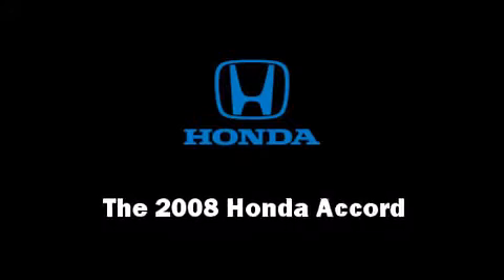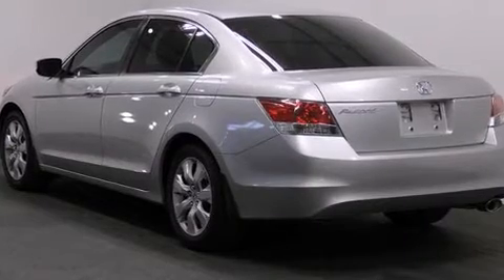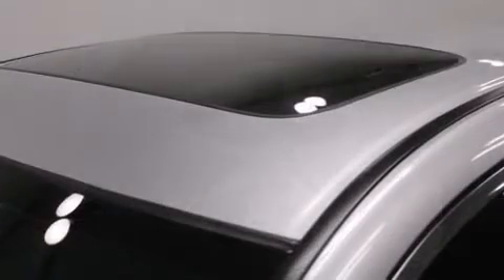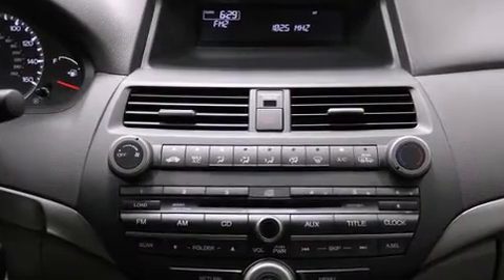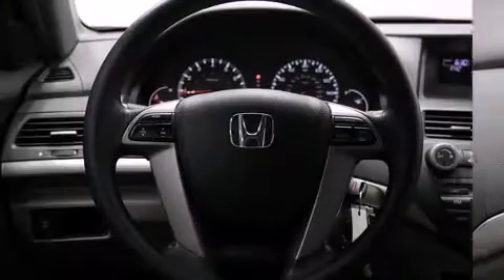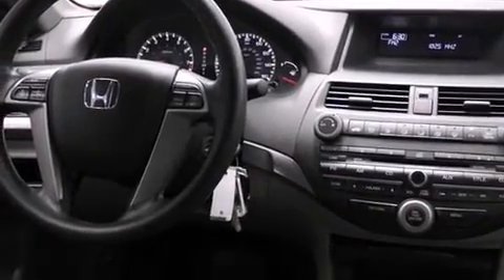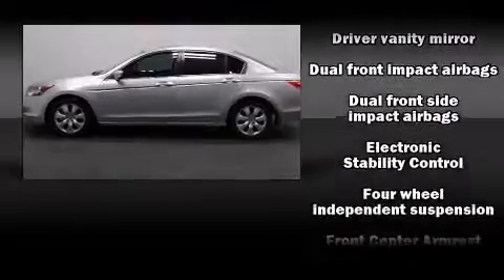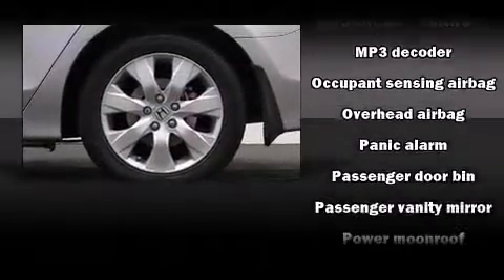2008 Honda Accord EX in Phoenix, AZ 85023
Bell Honda
701 W. Bell Road

Here's a great deal on a 2008 Honda Accord. This 4 door, 5 passenger sedan just recently passed the 60,000 mile mark! Under the hood you'll find a 4 cylinder engine with more than 170 horsepower, providing a smooth and predictable driving experience. All of the premium features expected of a Honda are offered, including: delay-off headlights, 1-touch window functionality, variably intermittent wipers, front bucket seats, power windows, cruise control, and remote keyless entry. For drivers who enjoy the natural environment, a power moon roof allows an infusion of fresh air. Honda also prioritized safety and security with features such as: dual front impact airbags with occupant sensing airbag, front SIDE impact airbags, traction control, brake assist, anti-whiplash front head restraints, ignition disabling, and 4 wheel disc brakes with ABS. Various mechanical systems are monitored by electronic stability control, keeping you on your intended path. A Carfax history report indicates just one previous owner. We have a skilled and knowledgeable sales staff with many years of experience satisfying our customers needs. We'd be happy to answer any questions that you may have. We are here to help you.